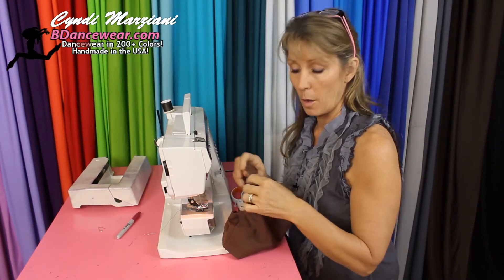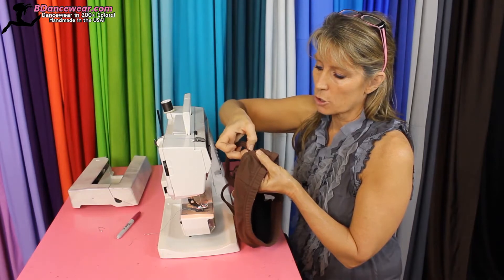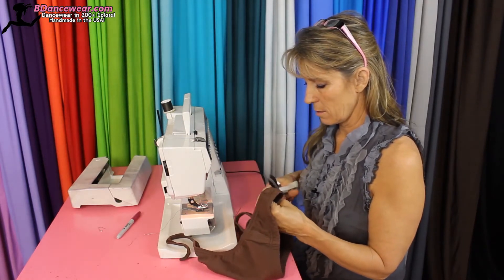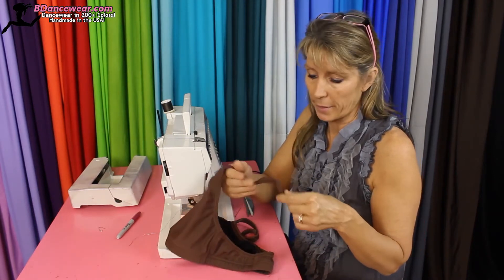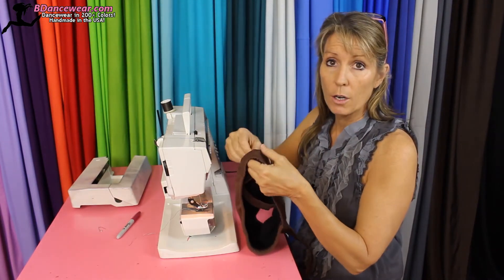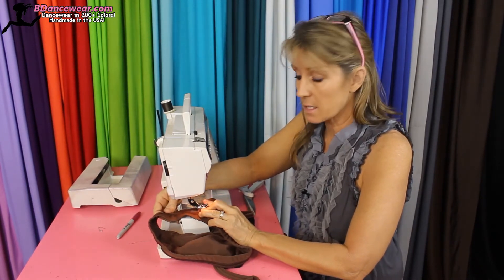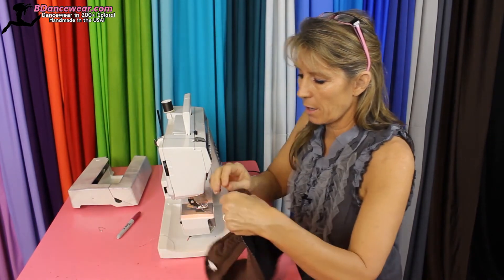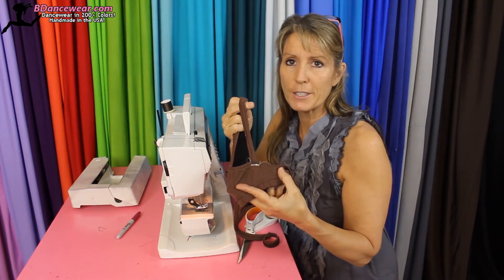How to Shorten Straps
Shortening Straps
Today I am going to show you how to shorten straps on a sports bra or a tank top. Something you may want to think about is not just shortening them but possibly turning them into a halter or a different design like crossing the straps in the back.
Supplies:
1. Sports Bra or Tank Top
2. Thread to Match Garment
3. Pins
4. Scissors
5. Sewing Machine
Directions:
1. Choosing Your Materials
This step does not really apply because you are really going to go looking for a Sports Bra or Tank Top with straps that are too long. It just happens that the garment you want happens to have long straps.
2. Cutting the Straps
Once you see that the straps are too long, it is really important to be very careful cutting the straps away from the back of the sports bra or tank top. You want cut the straps as close to the top of the back of the sports bra or tank top as possible. However, you need to be careful to not cut the garment itself otherwise you are going to have to deal with a hole in the garment. Take your scissors and just slice right through the straps. Using very sharp scissors, clean up the back of the garment so that any of the threads and bits of straps that were still attached to the back of garment have been removed. Do the same thing on the other side with the other strap. Be careful to not cut yourself when you do this.
Remember, if the straps are long enough, you can turn top into a halter or criss-cross the straps. But, first you need to put it back on the dancer to see if that will work, if the straps are truly long enough to do accomplish that.
3. Pinning the Straps
If you still want to shorten the straps, put the garment on the dancer or whoever is going to wear it. Then, take the straps and place them wherever you want on the back of the garment. You might even want to put them exactly where they originally. You might want to move them towards the center a little or towards the sides a little. Just make sure they are evenly spaced from the center mark. An easy way to ensure they are evenly spaced from the center is to fold the garment in half with the fold in the center back. That makes it really easy to see how the straps line up. Pin the straps in place. If the dancer is still wearing the garment, you may want to use safety pins so that the pins do not slip off or stick the dancer when she takes the garment off.
It is best if you pin the straps from the inside because it will make it a lot easier. You will not have to unpin them and will not then have to try and guess where they need to go. You want to make sure the straps are evenly placed and the length of the straps is the same. Keep in mind that sometimes one strap needs to be a little tighter for that specific wearer.
4. Sewing Straps Down
So once you have the straps pinned in place, you are going to set up your machine. Make sure to stretch the top as you sew because it is going to stretch a lot when it is on the girl. Go ahead and put the pressure foot down on the garment with the strap inside the garment in the exact spot that you want it. Use a wide but short zig zag stitch so that it is nice and tight. Stretch the garment and hold that strap in place. Make sure and go back in the other direction Now there is something with which you are going to want t be very careful. When you pull up on the strap, there may be a gap between the top of the garment and the strap. If so, you will want to make sure to go back and top stitch at the very top of the top or bra so that it does not fold over and look funny
Some tips to remember - make sure to use the same color thread, back stitch for strength, and trim all of the threads.
It is really that easy to shorten the straps on your dance top.